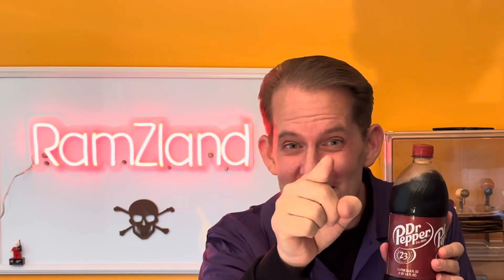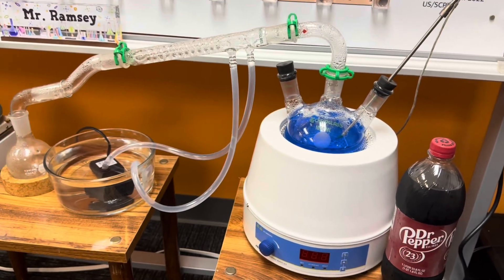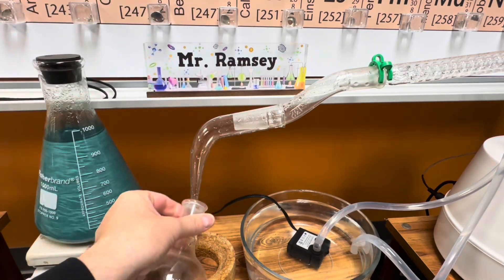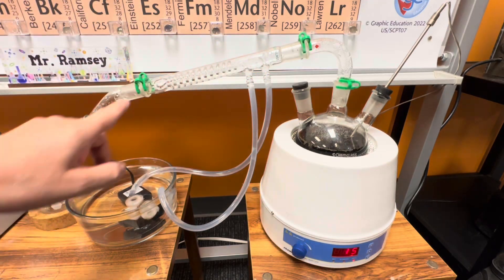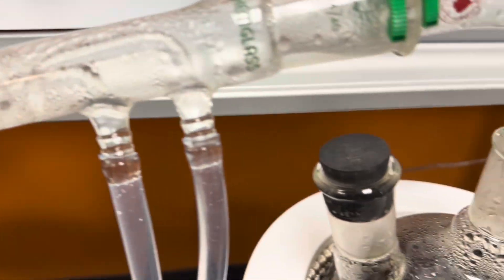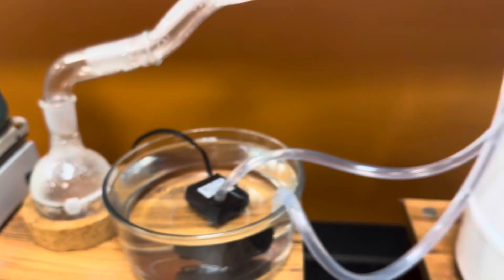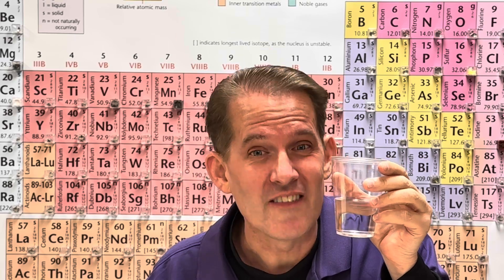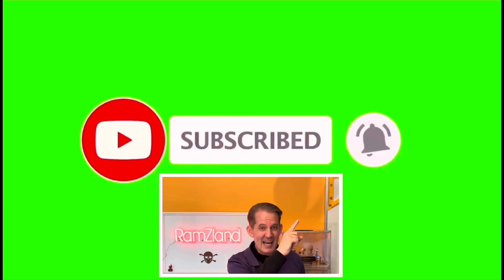Distillation of Dr Pepper in RamZland!💦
Keith Ramsey explains the process of distillation with Dr Pepper.